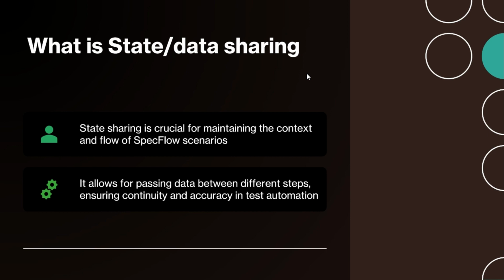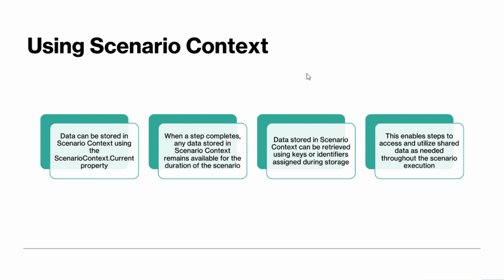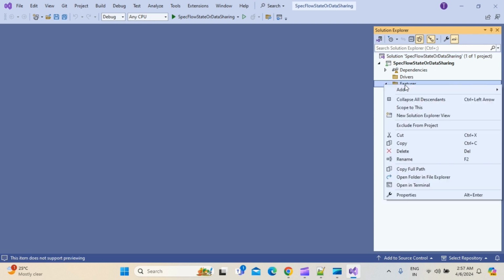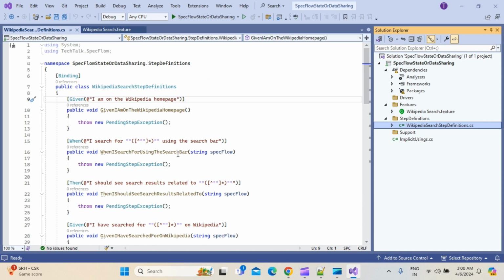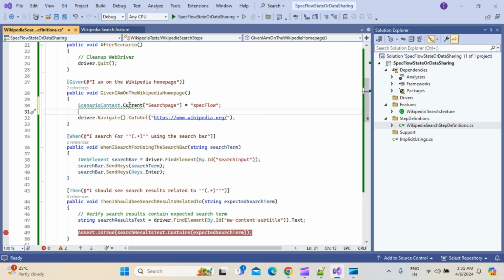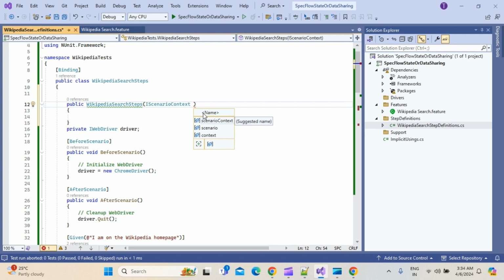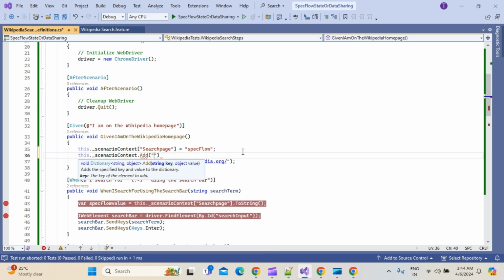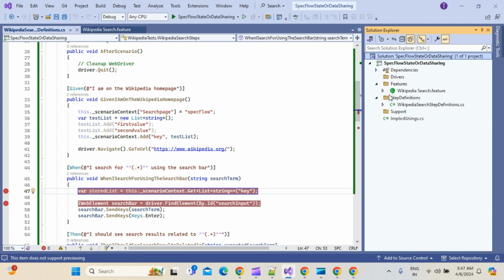Behavior Driven Development PART : 07 Effective Statedata Sharing in SpecFlow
Welcome to our latest video on SpecFlow, where we delve into the crucial aspect of effective state sharing. In this tutorial, we explore how SpecFlow enables seamless data transfer between different steps in your test scenarios, fostering greater efficiency and accuracy in your test automation efforts.

In this video, you'll learn:

The importance of state sharing in SpecFlow scenarios and its impact on test automation.
How to leverage SpecFlow's built-in mechanisms, such as Scenario Context, for sharing data between steps.
Advanced techniques like dependency injection and context injection for more flexible and modular state sharing.
Real-world examples showcasing effective state sharing in SpecFlow scenarios, including managing user sessions, test data, and context.
Best practices and tips for organizing step definitions, managing shared state, and avoiding common pitfalls.
By the end of this video, you'll have a solid understanding of how to implement effective state sharing in your SpecFlow projects, empowering you to create robust and maintainable test automation suites.

Don't miss out on this opportunity to elevate your SpecFlow skills and take your test automation to the next level. Watch now and start mastering effective state sharing in SpecFlow!

Git Hub Link for code repo